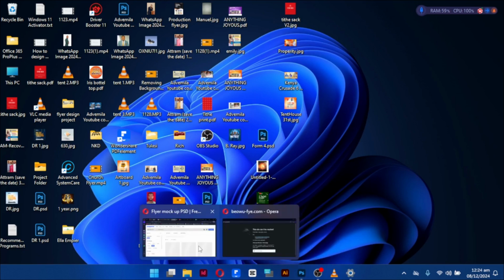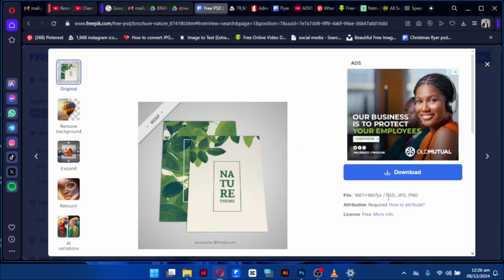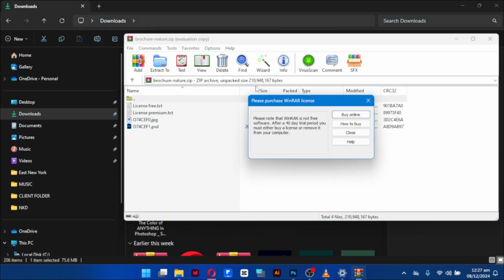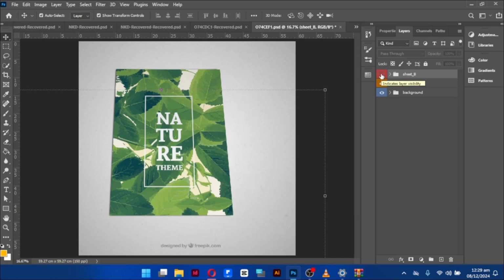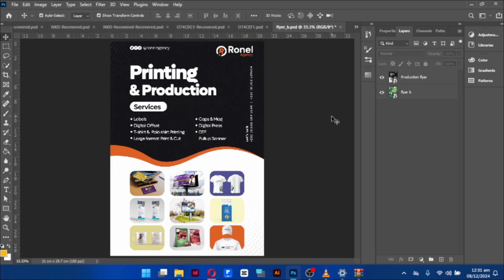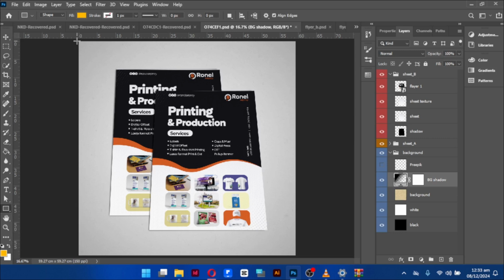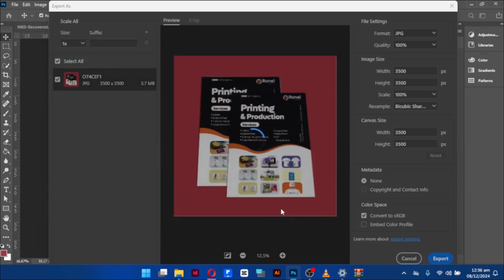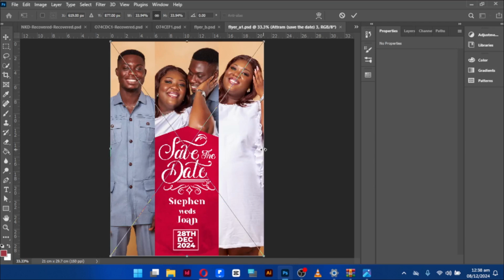How To Create Flyer Mock-up For Client Presentation in Photoshop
This video teaches how to create flyer Mock-up from scratch, where to get your mock-up and how to work on in photoshop